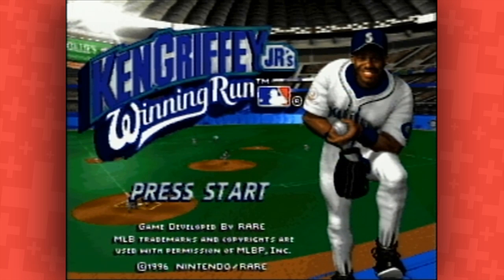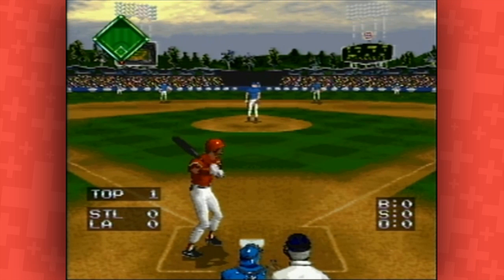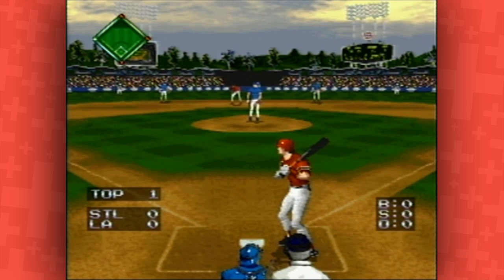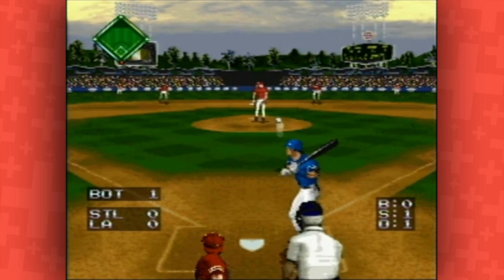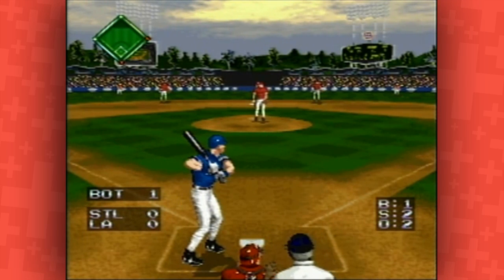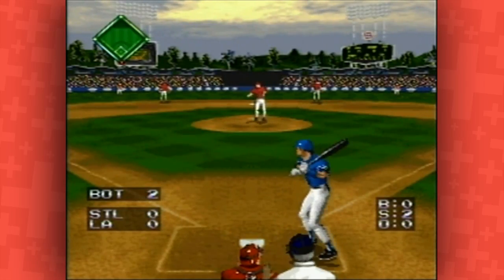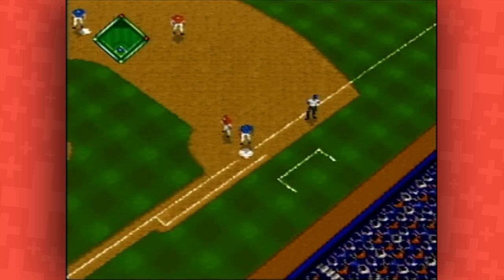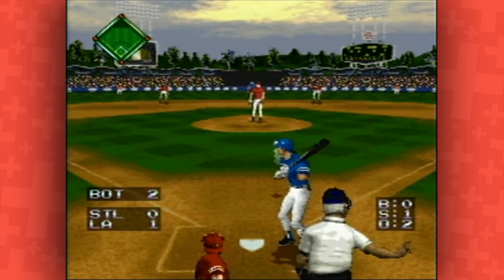Ken Griffey Jr.'s Winning Run - Do it for your 'ma! - Part 1 - GAME PLUS BATTLE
Meagan challenges Chuck to a game of Ken Griffey Jr.'s Winning Run for SNES.

Add yourself to the family!